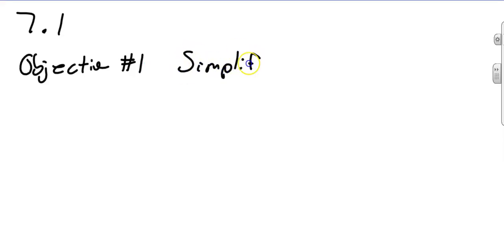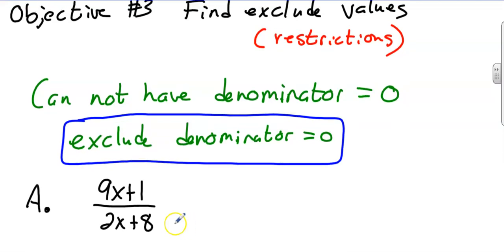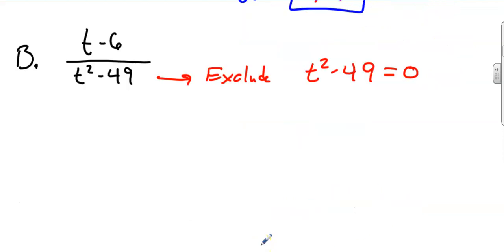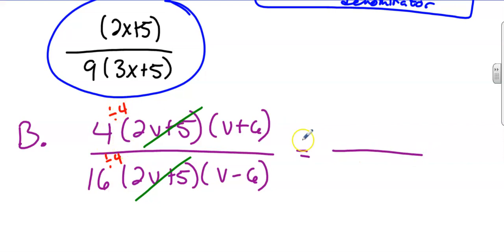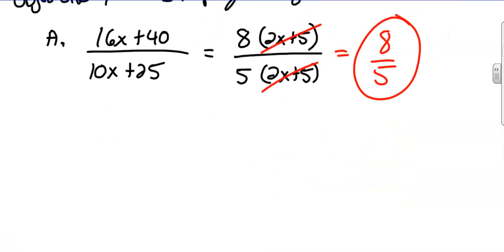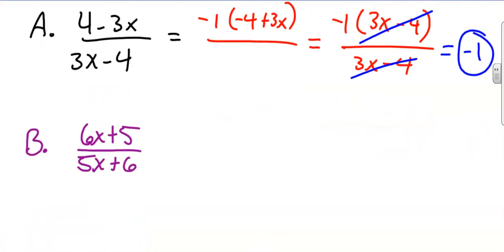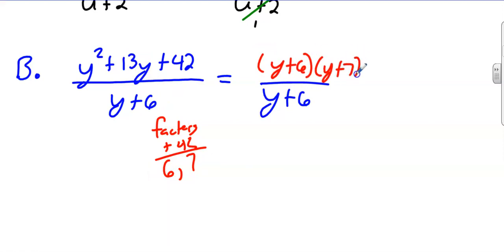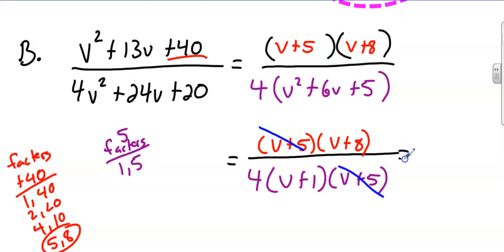7.1 Math 100 Simplifying ratios with variables and expressions